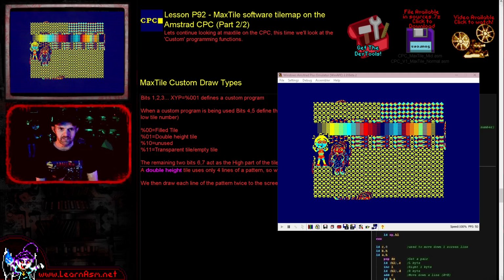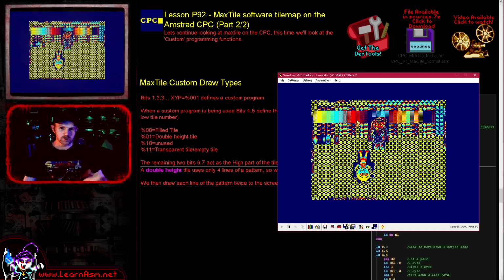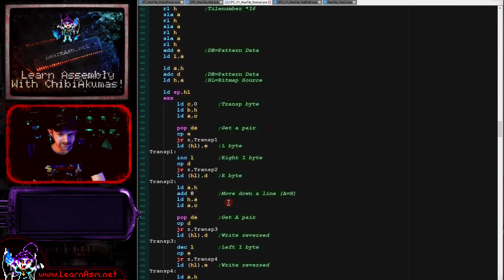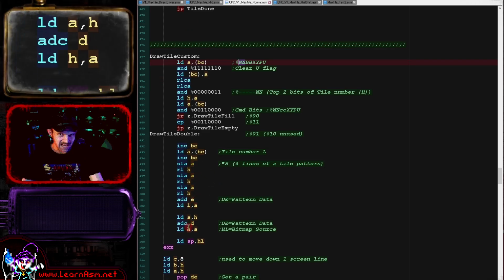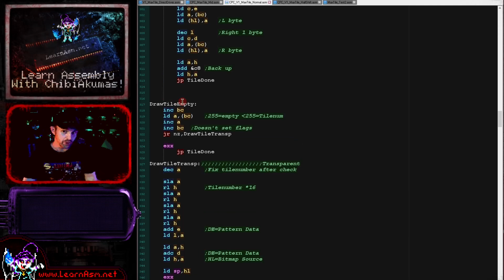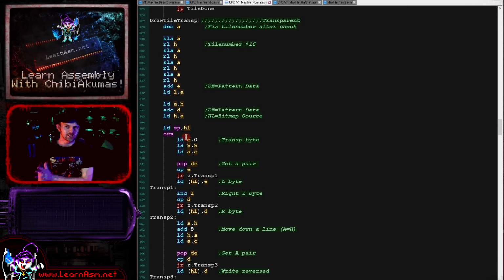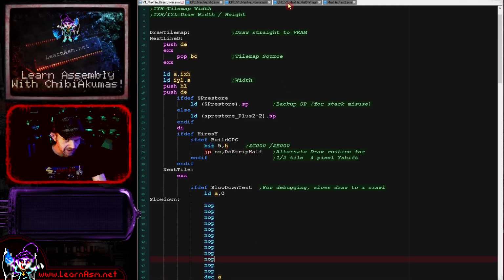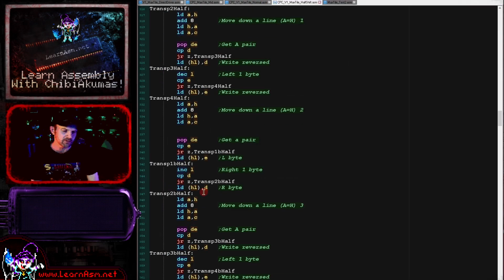Lesson P92 - MaxTile software tilemap on the Amstrad CPC (Part 2/2)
Lets continue looking at maxtile on the CPC, this time we'll look at the 'Custom' programming functions.